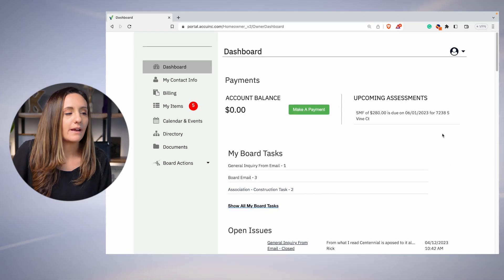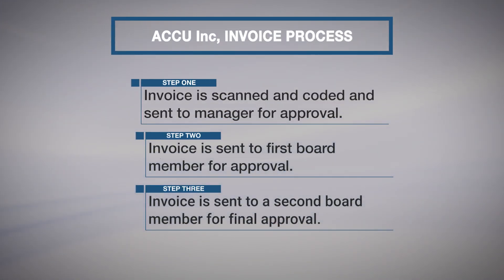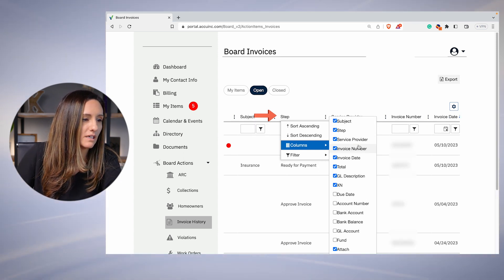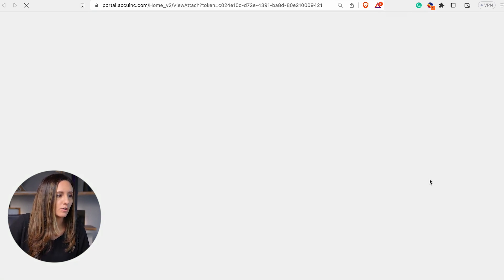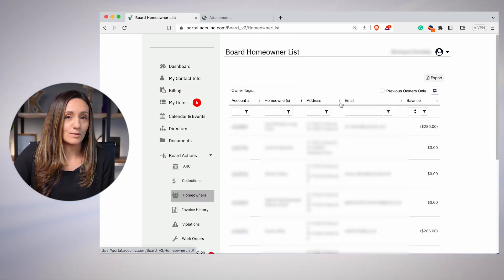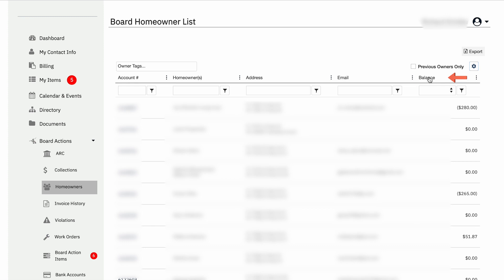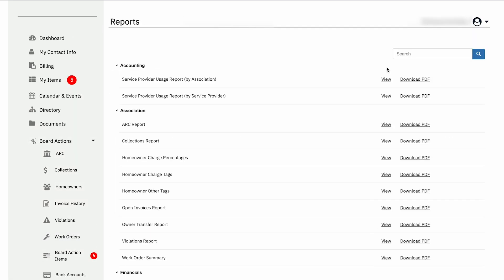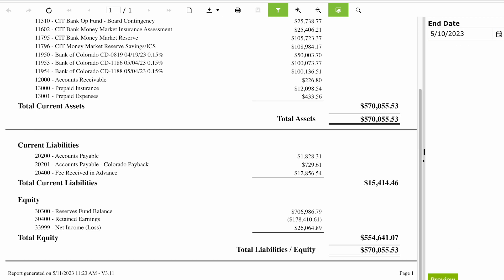HOA Board Portal - Vantaca Board Action Overview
0:00 Intro
0:42 Invoice Tab
1:09 Invoice History
2:40 Homeowners Tab
3:27 Bank Accounts Tab
3:42 Reports Tab

Transcript:
In this video, we're going to go over Board Action Items and the view that you see as a new board member. This is all the information for your unit. So you may have action items that pertain to your home, but it does not pertain to the board. As you scroll down to Board Action Items you get a whole set of new options that are available to you: ARC Request  Collections, Homeowners. You can view the invoice history and every invoice that has been paid by ACCU. It'll give you a copy of your invoice, and the type of payment that was made. The way that invoices work at ACCU is that when they are scanned in, they are coded, they go to the manager for approval.
Next, it goes to the first board member for approval, and then to the second board member before the invoice is paid. You're able to view the invoice, code it properly before  payment is ever issued. This is really important that we put the layers together to make sure that your funds are kept safe. Here in your portal, I'm going to show you how to approve invoices when they're ready and available to you.
There are a few different steps and options on the homeowner portal. Here you'll see the three dots. On the three dots, you can select additional columns I like to put: the Subject,
the Step it’s in, the Service Provider It allows to view the Invoice Number. When you see invoices and Approve Invoice, that means that it's sitting with the manager and it's not ready for board approval yet.
So currently we have one invoice ready for payment and three four approve invoice. So they are still be being viewed by ACCU. There is also another option to click closed in the closed feature, it's going to show you every invoice that has ever been paid. Sometimes you may need to zoom out
so that you can see the rest of the columns. On this bill, you will notice that there are two options.
There is a paperclip and an eyeball. When you click the paper clip that's going to show you
the attachment of the invoice that has been paid. it's helpful if you drop down on the attachment
to see if there's any other attachment there. In this case, there is not one.
Next, you can click the eyeball. The eyeball feature is going to show you recent invoices that have been paid to this vendor. It'll also show you the messages here.
You can view the day that it came in to our cue when it was coded, when it was sent by the community manager, when it was approved and the day the payment was sent. In this case, it was 24 hours from the time the invoice came in to the payment date.
Next, we also have homeowners. Those three dots, again, they're really important
and if you click them, it lets you choose more options on your columns.
You can select the account number, the homeowner's address, their email,
and their overall balance. This is really important for board members because it shows who hasn't paid their dues or who is current. It helps you with future forecasting and budgeting purposes to know what is coming in on your bank accounts.
When you click any of the header tabs, It allows you to sort you see a little blue arrow there.
The blue arrow if you click it more than once, it'll change your sorting function.
So that is your friend always click the headers to sort your information.
I spoke earlier about bank accounts. This allows for boards to see their bank balances live and to see what is pending. If you click the bank accounts tab and click the eyeball, it gives information about your bank account. It allows you to choose the date range to check your money market account, your reserve account, live every single day.
On the board actions tab, the last option is reports. ACCU, Inc. decided to turn this on because we believe it's your information. Not all management companies allow for boards to access this,
but the reports are are helpful to you because you can pull any report that we can live at any time.
that we can live at any time. If we make a change that reflects on any report
that you pull for yourself, I’ll give you one example.
Click reports. There is a search tab that allows you to look for any report you like.
Today, we're going to try balance sheet. you may run balance sheet with codes
click the view button. This report allows you to go back as far as you’d like.
I will select: April 30th, click Preview This particular report is helpful for budgeting and understanding your cash flow for your association. You can pull any report any day of the month
to get those live numbers available to you. The reports tab is a very powerful feature. It's live information to you 24 hours a day 7 days a week. If you need training, any member of our team can help you!